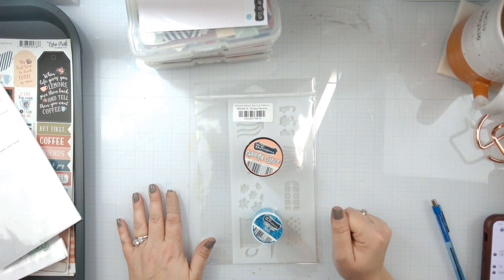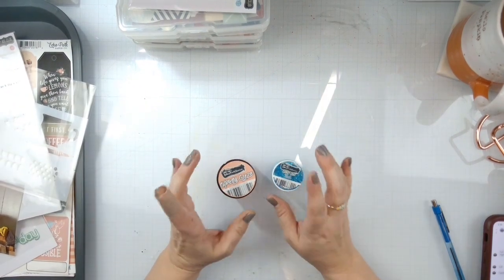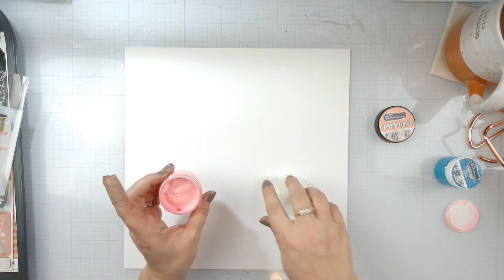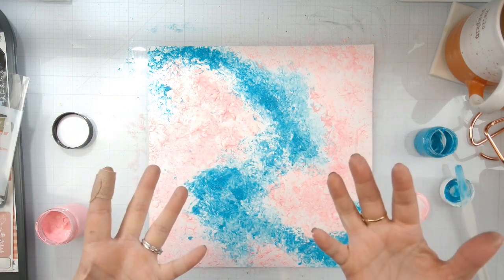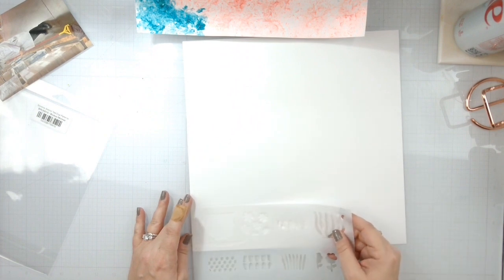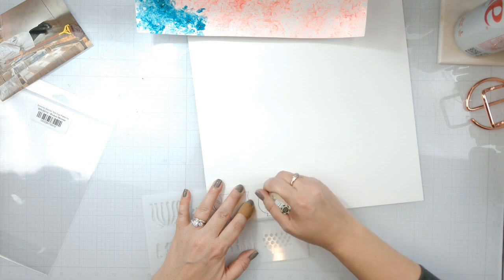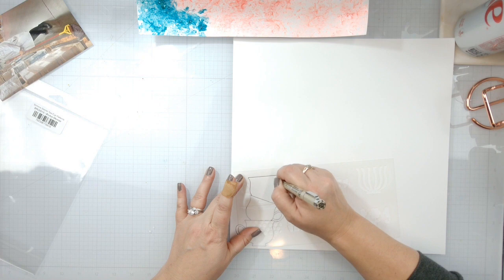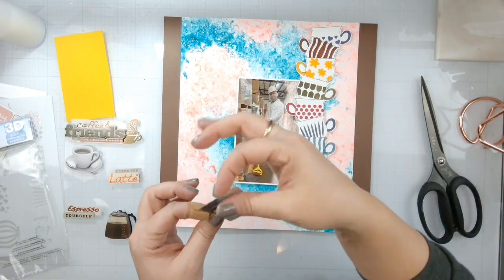Teacup Pattern Stencil / Chroma Glaze / Candy Coat 12x12 layou